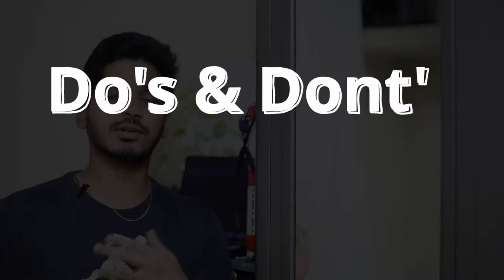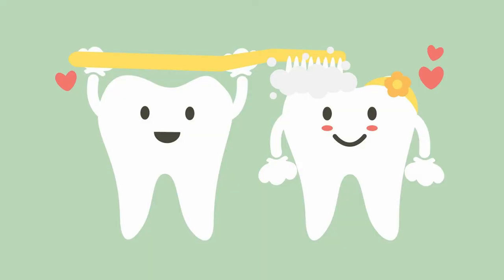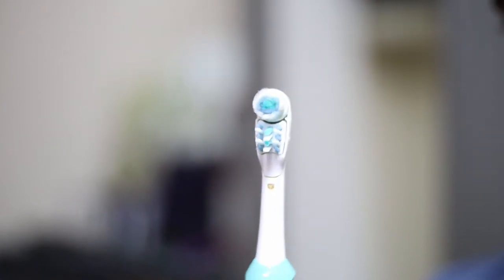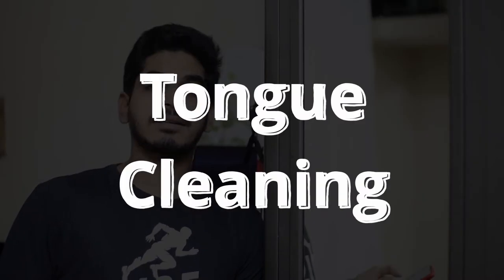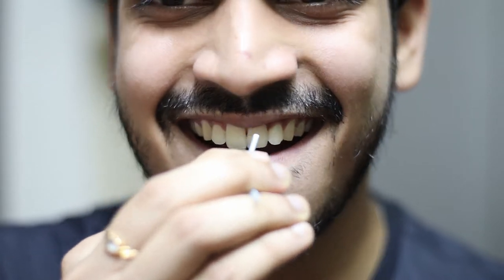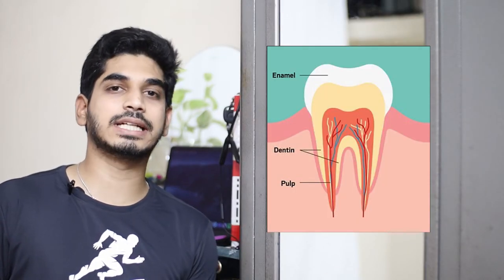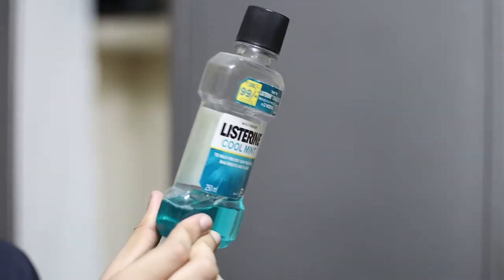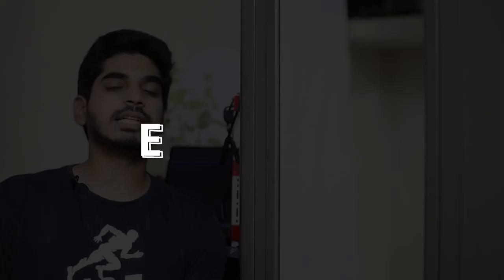Simple Dental Care Tips | Best Oral Care | Gowtham Potureddi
00:00 - Intro
00:47 - Electric Toothbrush
00:50 - Disadvantages of normal brushes
01:50 - How to use Electric brush
02:42 - Tongue clean
03:21 - Dental floss
03:46 - Mouth wash
04:23 - Dont's
06:08 - BonusTips

Links to Product:
Electric Brush
Dental Floss
Mouth Wash